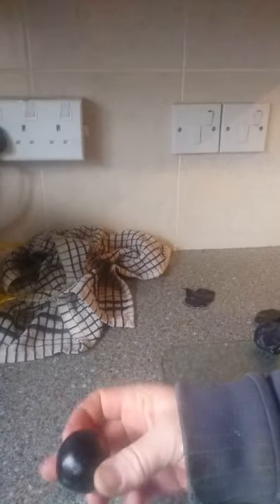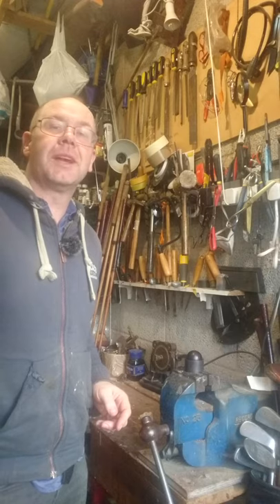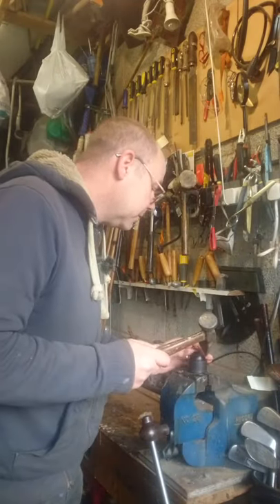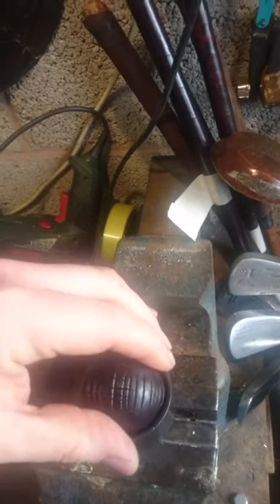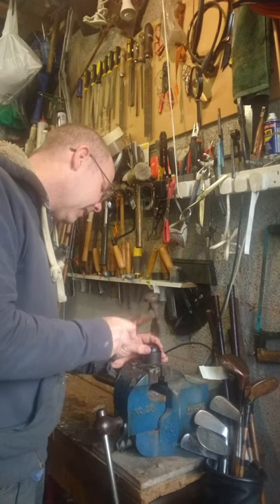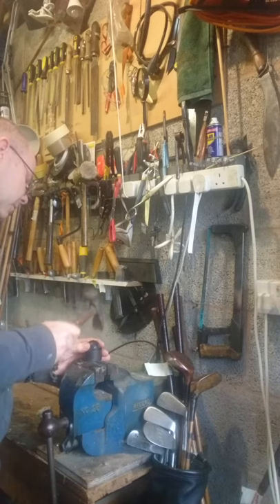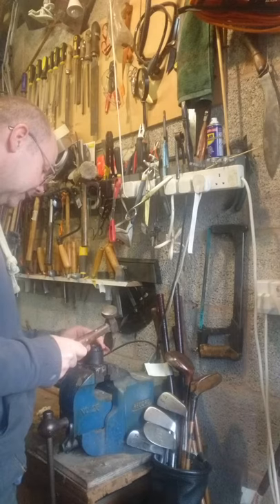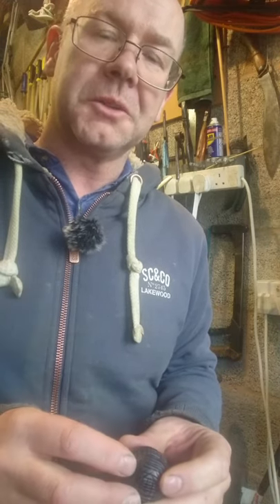Making a gutty golf ball from scratch!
Watch me as I make a hand hammered golf ball from scratch!
Balls like this were used between 1850 and 1880.